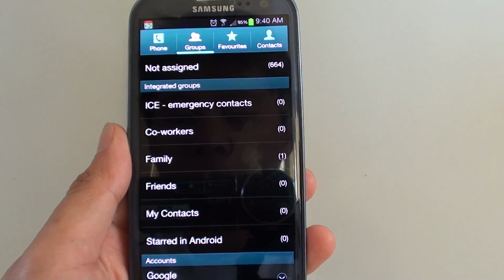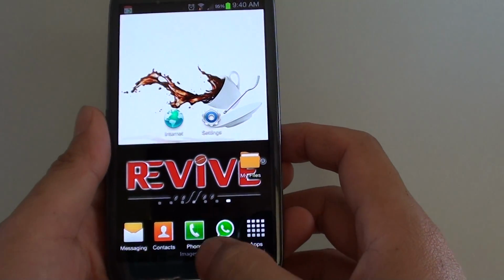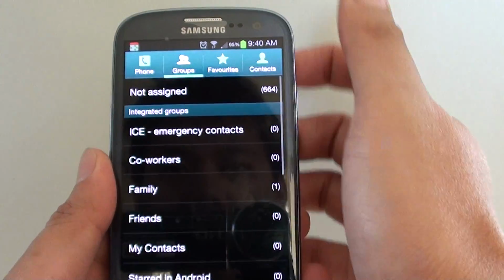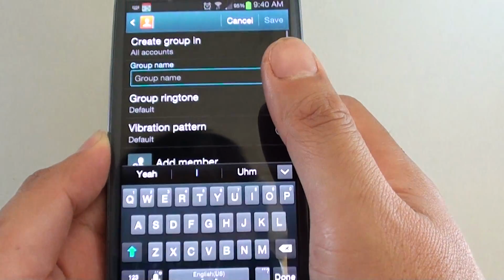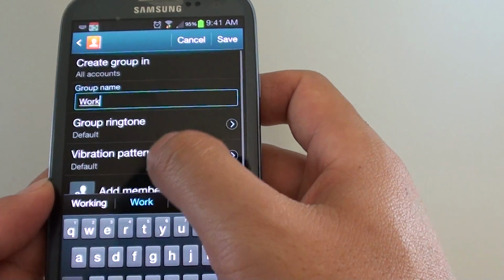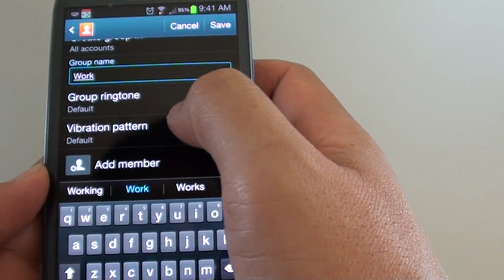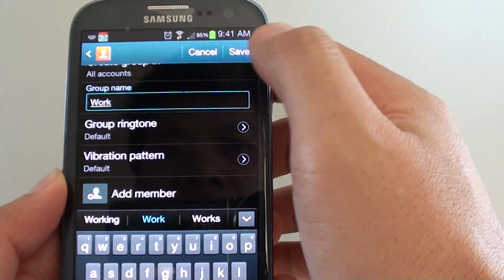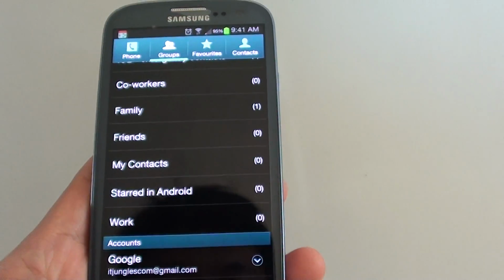Samsung Galaxy S3: How to Create a New Contact Group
Learn how you can create a new contact group on the Samsung Galaxy S3.